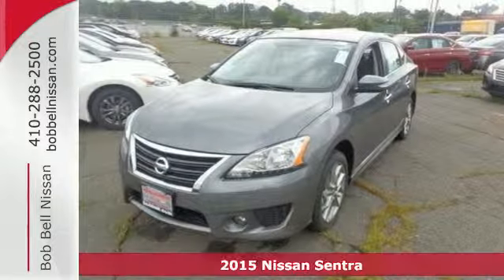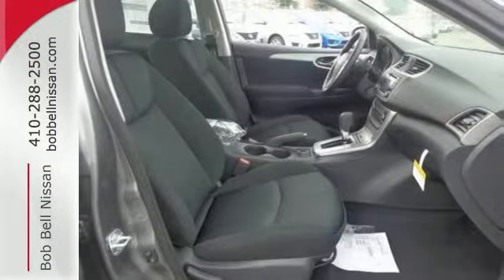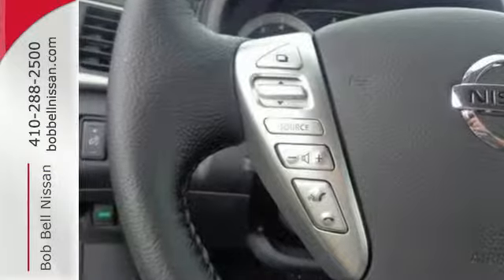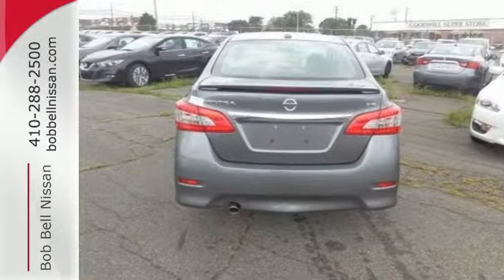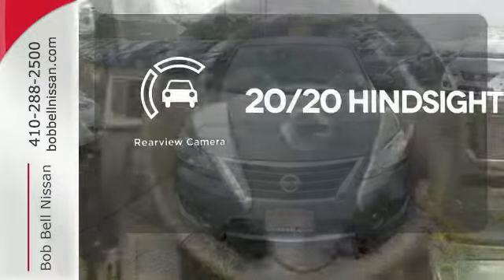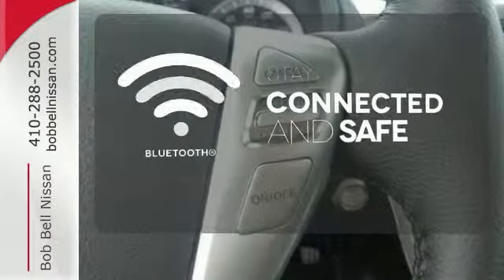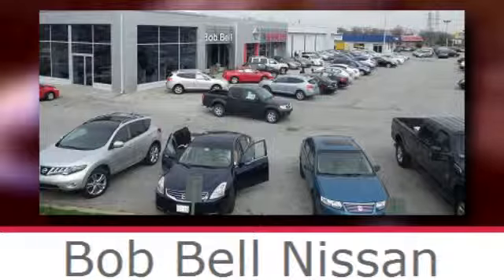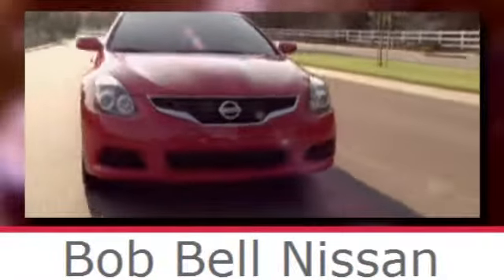2015 Nissan Sentra Baltimore MD Dundalk, MD N81015 - SOLD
Year: 2015
Make: Nissan
Model: Sentra
Trim: SR
Engine: 4 Cyl - 1.8 L
Transmission: Automatic
Color: Gun Metallic
Interior: G/CHARCOAL
Stock #: N81015
VIN: 3N1AB7AP9FY313200

7900 Eastern Ave.

Address:
7900 Eastern Ave